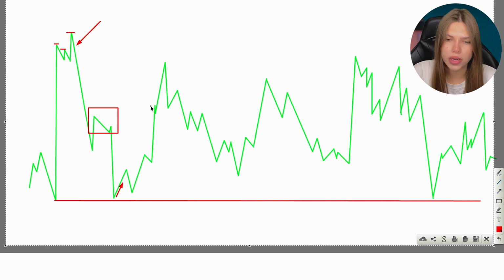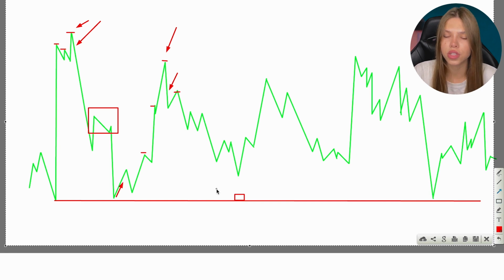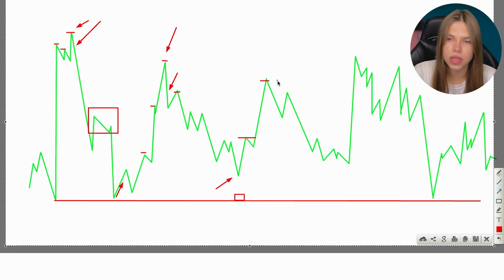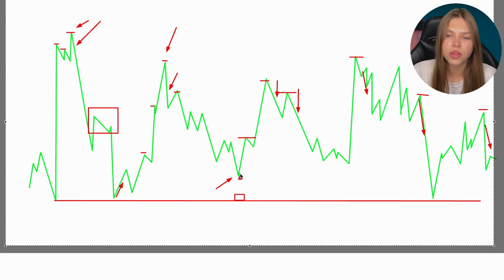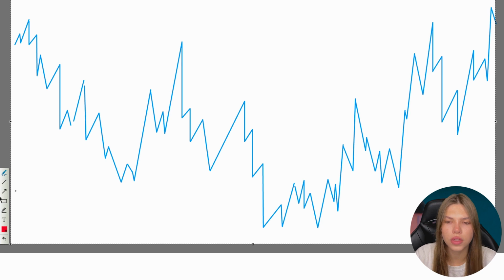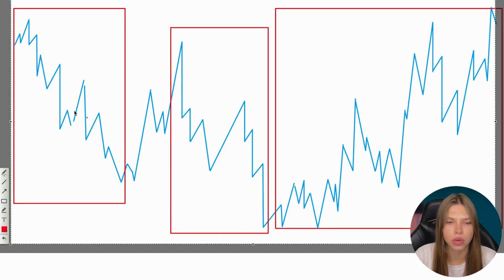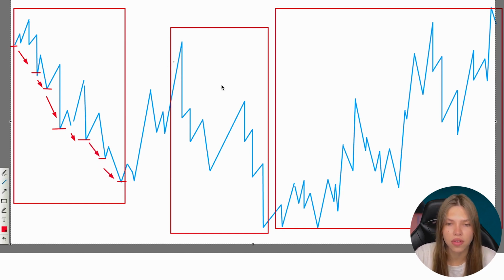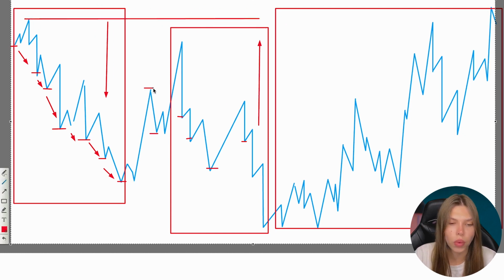EASIEST Binary Options Strategy | DAY TRADING | YOU DIDN T KNOW THAT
day trading
binary options
pocket option strategy
binary option
trading strategies